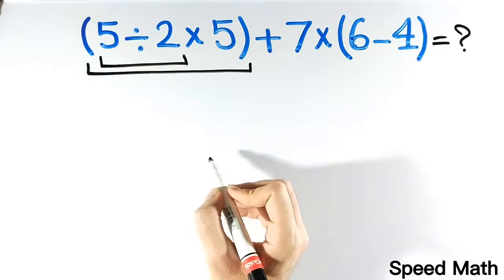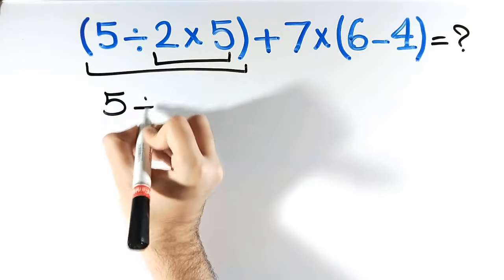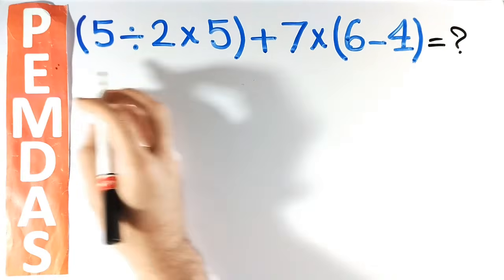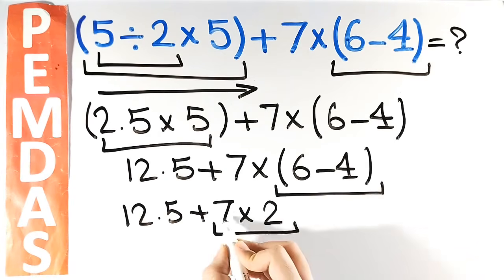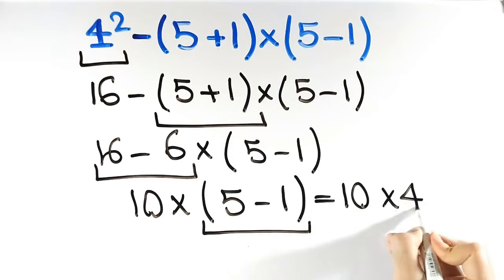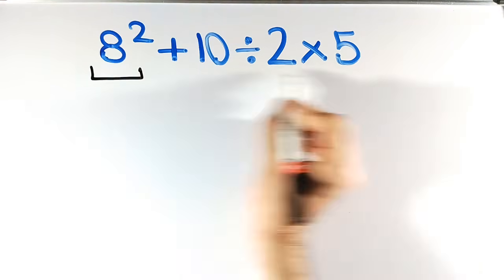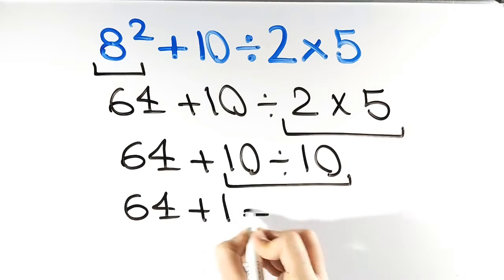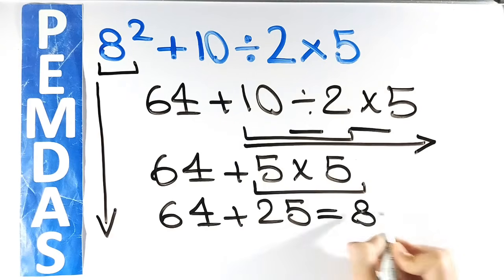This Math Problem Will Trick You No Matter How Hard You Think! 🔥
⚠️ Warning: Don't let this math problem fool you!

It looks like a quick and easy calculation, but one tiny PEMDAS mistake can completely change the final answer. That's exactly why so many people get it wrong.

🧠 Slow down, think carefully, and solve it step by step before checking the solution.

🎯 Can you get the correct answer on your very first try?

👇 Leave your answer in the comments before watching the explanation.

🏅 If you solved it correctly, challenge a friend and see who really understands the order of operations.